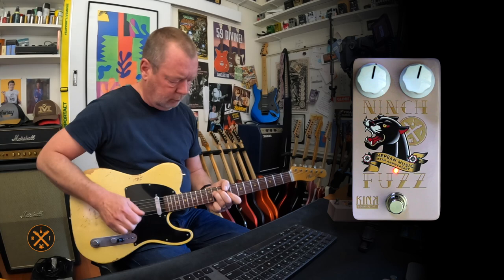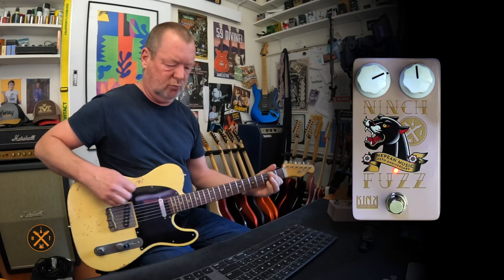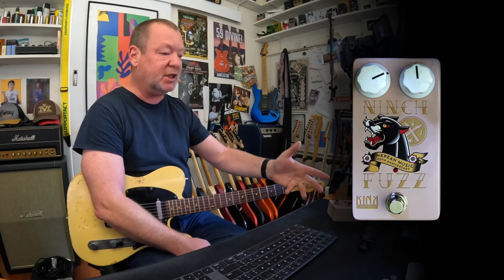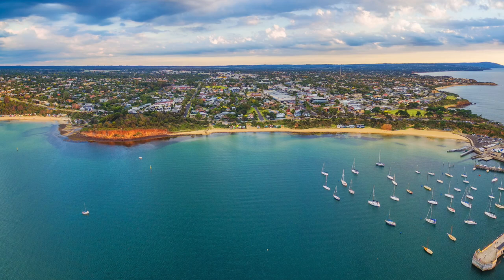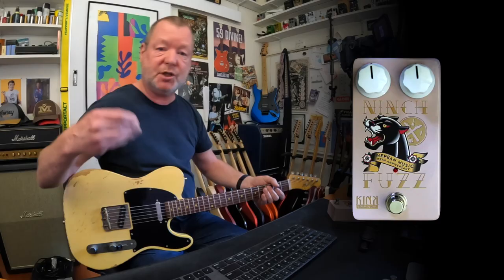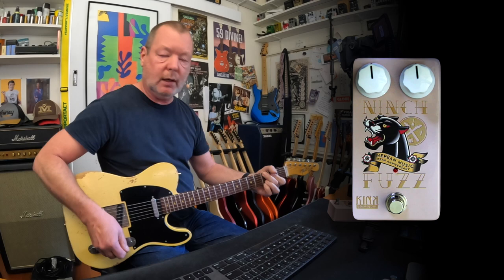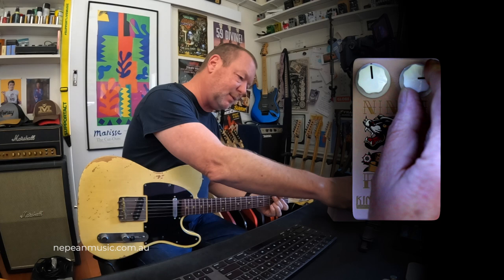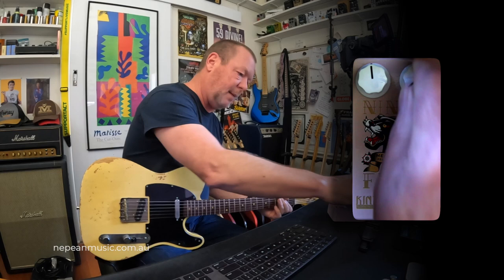NINCH FUZZ Ltd. Ed. by Kink Pedals & Nepean Music Centre.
This one's fun. The 'Ninch' Fuzz takes its name from the slang that some people around my parts use to name the Peninsula (Mornington Peninsula) for short: PeNINCHula. Yep. Where you headed, bro? I'm going down to the Ninch, bro. Might be some beers and friendly people. Mark at Kink Guitar Pedals has teamed up with Nepean Music (my local on the Ninch) for a short serve run of baby-pink Ninch Fuzzes. At the time of writing a few had already left the shop for new hangs, but there were about 5-6 left. You may need to have one of those. If they run out, just yell loudly and they'll be sure to build more. I hope.